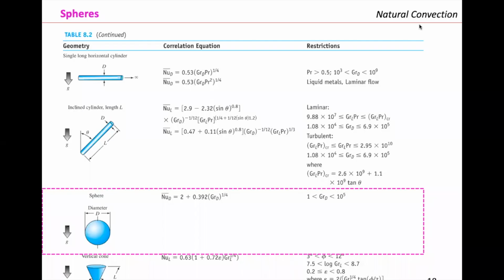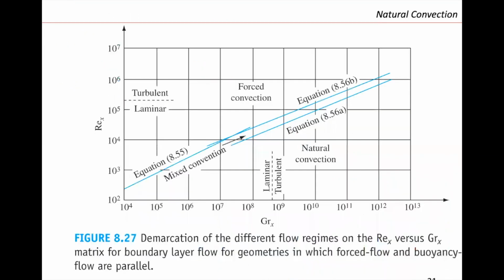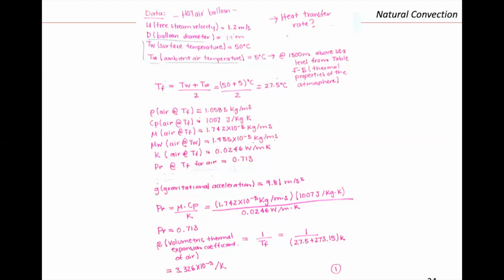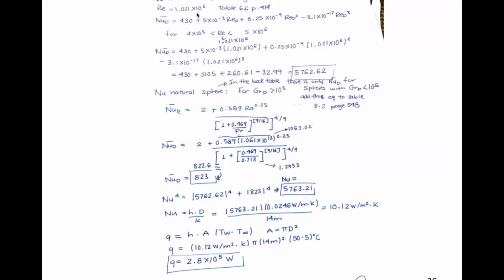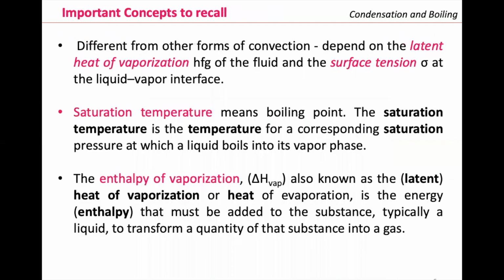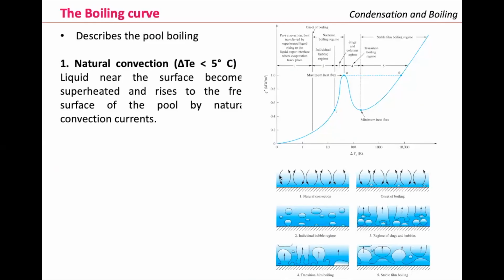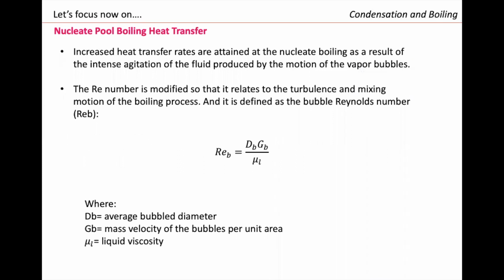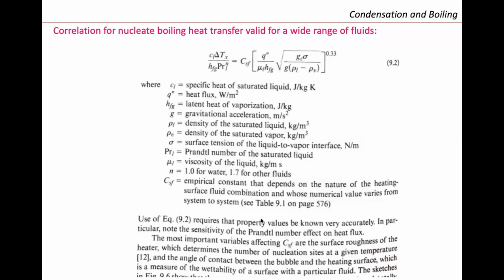Heat Transfer (Lecture 19)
Welcome to Dr. Maria L. Carreon's lecture series. This lecture series covers the natural convection with problem-solving examples (Additional New topic: Heat Transfer with Phase change).

Timestamps
0:00 Heat Transfer by Dr. Maria Carreon
0:12 Natural Convection (Spheres)
1:20 Combined Natural and forced Convection
6:40 Nusselt Number for Combined Natural and forced Convection
8:14 Problem Solving: Combined Convection
20:07 New Topic! Heat Transfer with Phase Change
20:14 Boiling
20:47 Condensation
21:21 Boiling and Condensation heat transfer
21:45 Concepts Revision
23:28 Pool Boiling
25:13 The Boiling curve
27:17 Regimes of the boiling curve
32:10 Nucleate pool boiling heat transfer
35:19 Correlation for nucleate boiling heat transfer